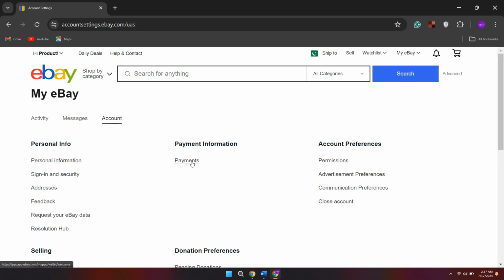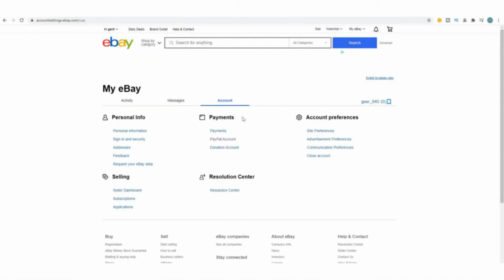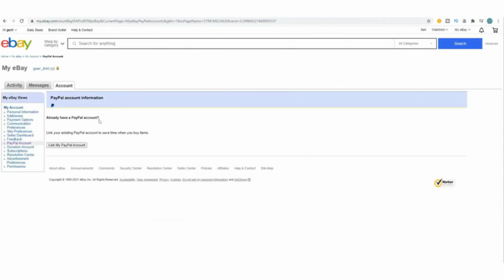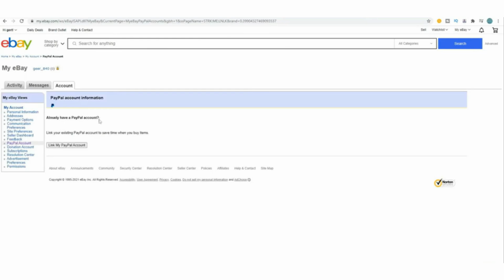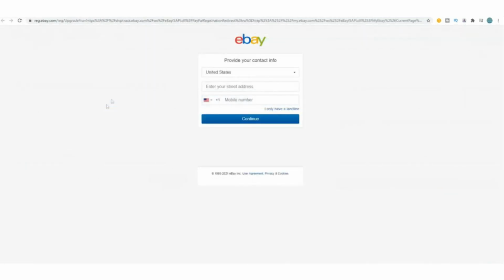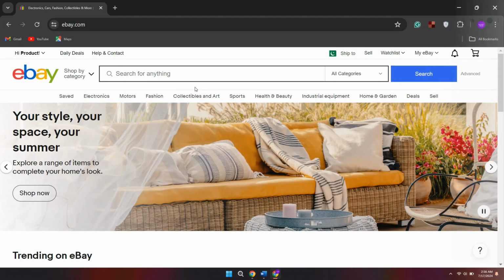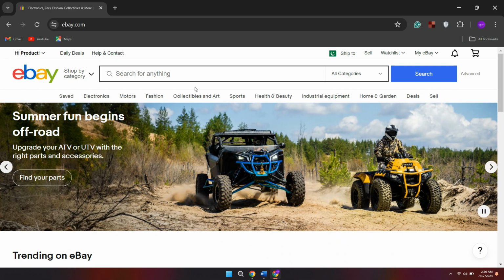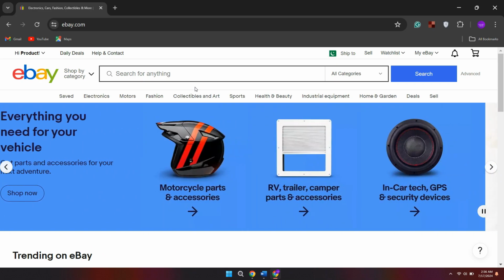How to Connect PayPal to Ebay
Want to link your PayPal account to eBay for seamless transactions? This quick and easy tutorial will guide you through the steps to connect your PayPal account to your eBay profile. Whether you're buying or selling, this integration ensures a smooth and secure payment process.

Follow these steps to seamlessly connect PayPal to your eBay account.

⏱️⏱️VIDEO CHAPTERS⏱️⏱️
00:00 Introduction
00:10 How to connect PayPal to Ebay
01:05 Conclusion